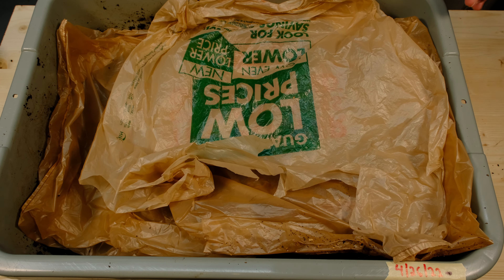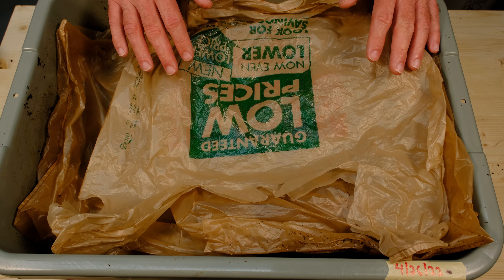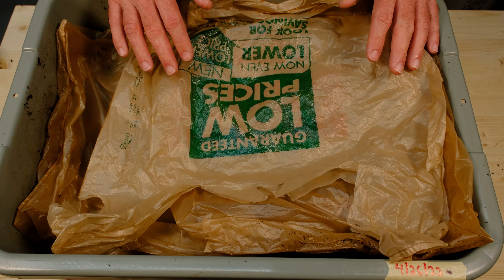Pine Shavings Worm Bin - Large Feeding 04/26/2022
Too long between checking up on this system but the worms seem healthy and I found a few baby worms which is always a good sign.  Another large feeding added but I think we are coming to the end of this system as the pine shavings finally look like they are breaking down!

Fruit Fly Killers/Preventers
◾POWBUZZ Bug Zapper
Mosquito Dunks
Sticky Fly Trap
Bug Zapper Bulb
Mosquito Bits Bti
Diatomaceous Earth Food Grade
Worm Bin Items
Bus Boy Tub
Pine Shavings
Blue Tarp
10 Gallon Tote (Brute version)
Waterproof gloves
Chapin Sprayer
KN95 Masks
Folding Utility Knife
100 Pack Utility Knife Blades
Bokashi Items
Bokashi Brother Bran
5 Gallon Bucket and Gamma Seal Lid
Worm Bag Systems

My Gear
Canon EOS 90D
Canon EF-S 24mm f/2.8 STM Lens
Panasonic 4k Camcorder
GoPro Hero 8 Black
GEEKOTO Tripd
Neewer Advanced 660 LED Studio Lighting
Davinci Resolve